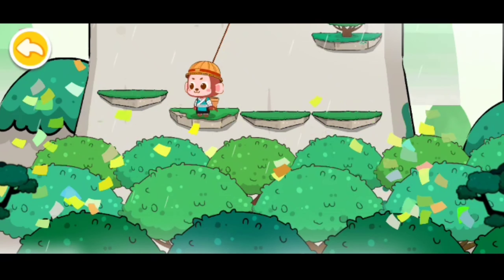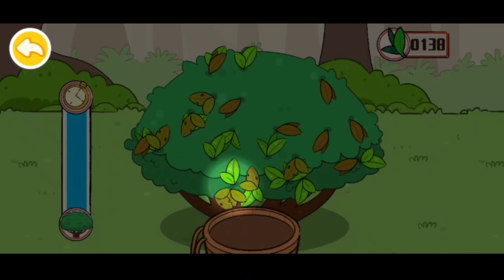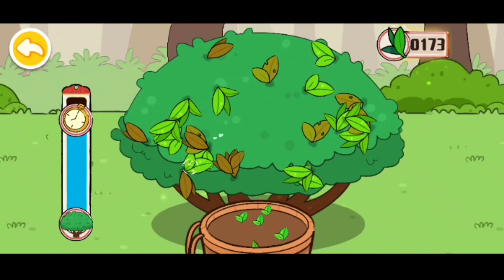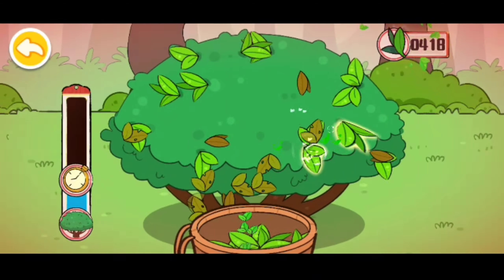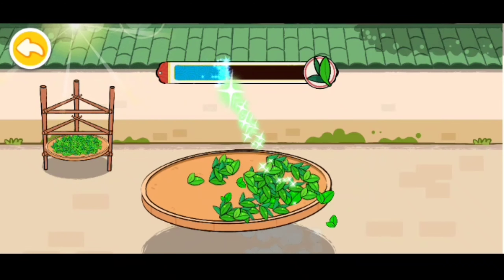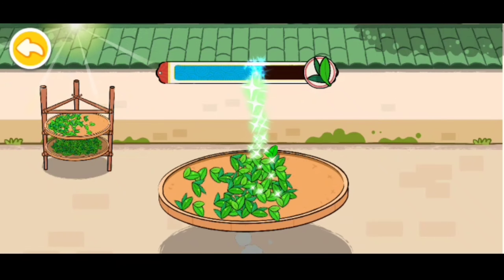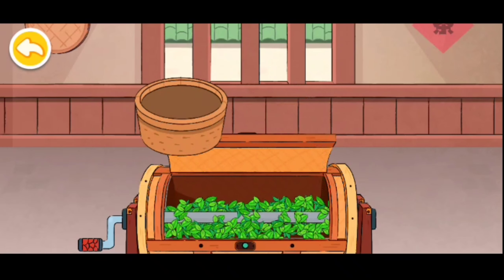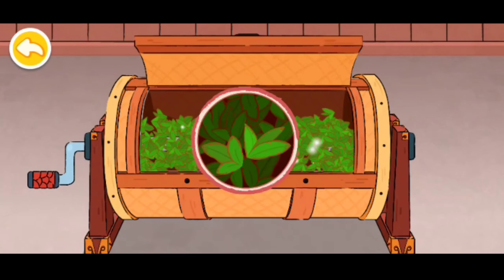🦧🦧Tea making video and//first episode🦍🦍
আমার নতুন চ্যানেল এ স্বাগতম কার্টুন গেম এর চানলে আপনাদের স্বাগতম এই চানলে আপনারা বেবি পান্ডা উল্ড গেম কার্টুন গেমের ভিডিও ডাকতে পাবে এই চ্যানেল এ মজাদার কার্টুন গেম এর ভিডিও ডাকতে পাবে তাই চ্যানেল টিকে subcrib করো আমার এই চ্যানেল এ শুধুমাত্র বাচ্চা দের জন্য কার্টুন গেম প্লে ভিডিও তৈরি করা হয়

আমার এই চ্যানেল এ শুধুমাত্র baby panda world game play video দেখতে পাবে এবং মোবাইলের মাধ্যমে আমি অনেক পরিশ্রম করে এই গেম প্লে ভিডিও তৈরি করি তাই আমাকে বেড়ে ওঠার জন্য আপনারা দয়াকরে সাহায্য করবে প্লিজ

Welcome to my new channel if you want cartoon games welcome you can watch baby panda old game cartoon game videos on this channel you can watch funny cartoon game videos so please subscribe my channel only for kids cartoon game play videos  is made

 In my channel only baby panda world game play video can be seen and I make this game play video through mobile with a lot of effort so please help me to grow.